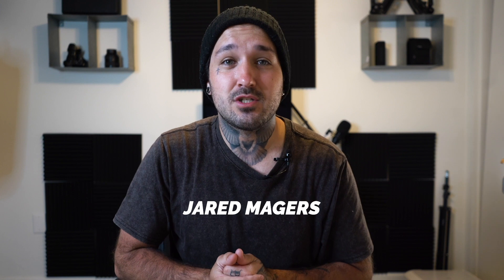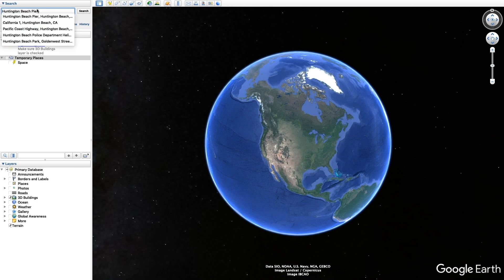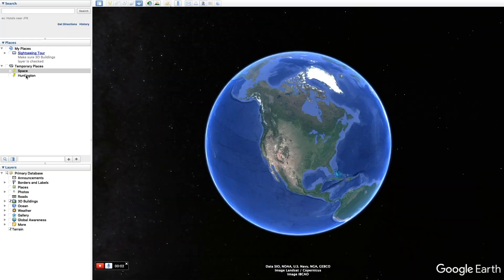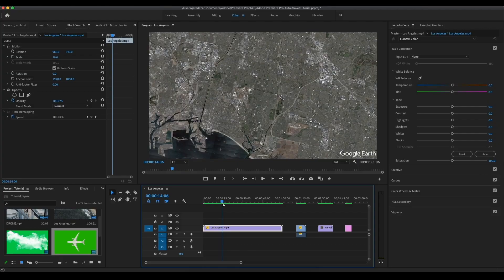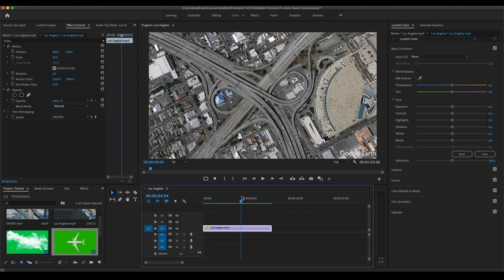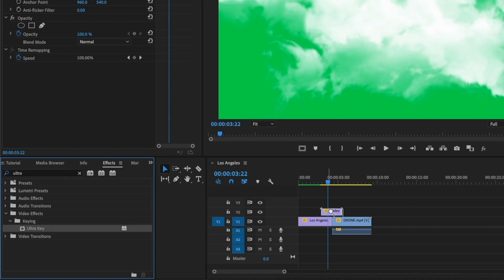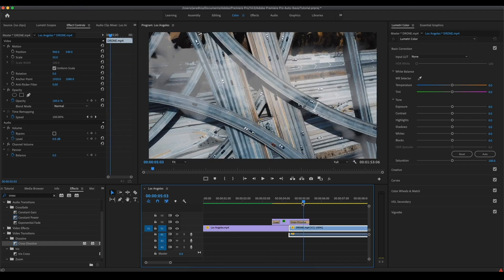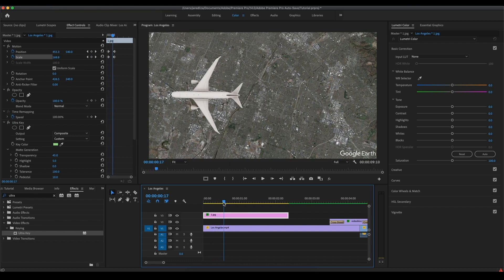WORLD ZOOM EFFECT in Adobe Premiere Pro!! (TUTORIAL)